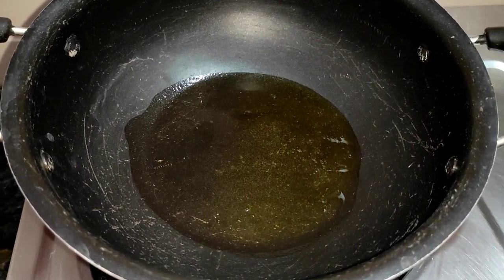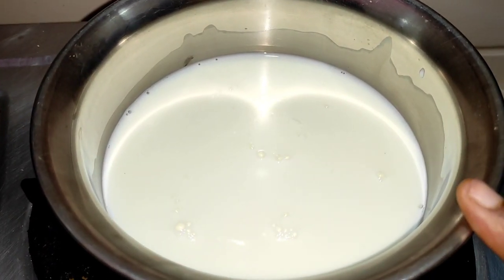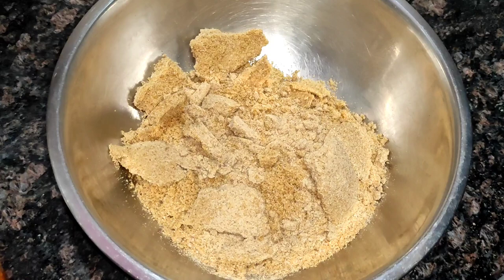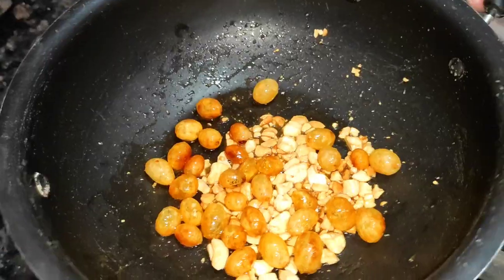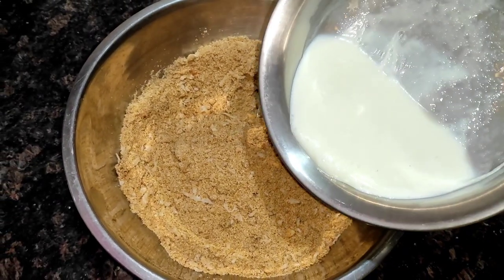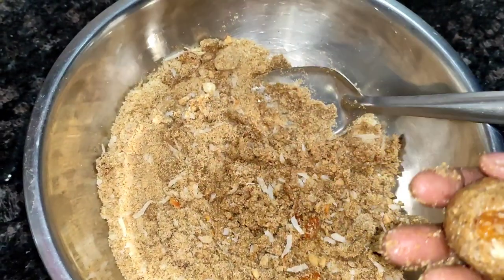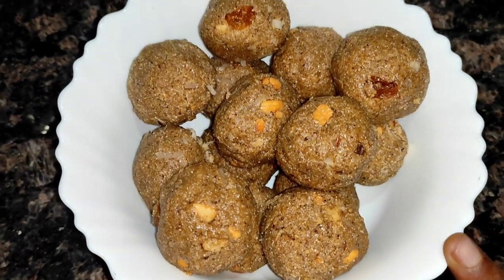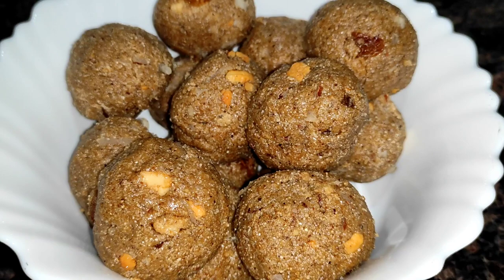Jonna Pindi Laddu Recipe In Telugu ||Jowar Laddu Recipe In Telugu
జొన్న పిండి లడ్డు ఆరోగ్యానికి చాలా మంచిది || Jonna Pindi Laddu Recipe In Telugu
We started this channel with an aim to educate people about Health through Yoga and food.
We can maintain good health by doing Yoga and food
You will definitely like our vedios